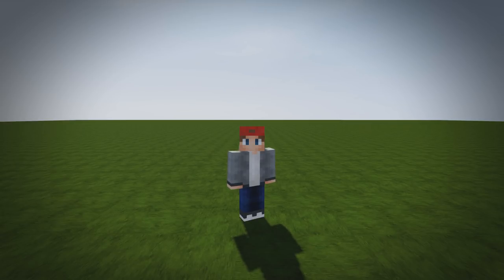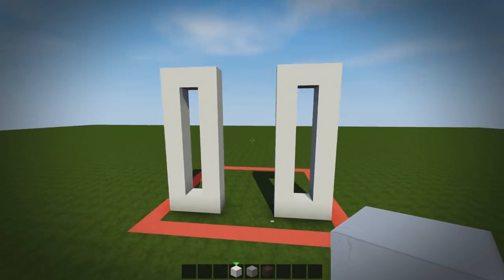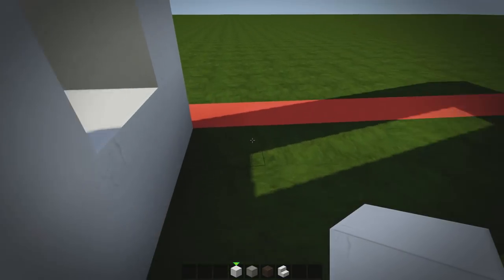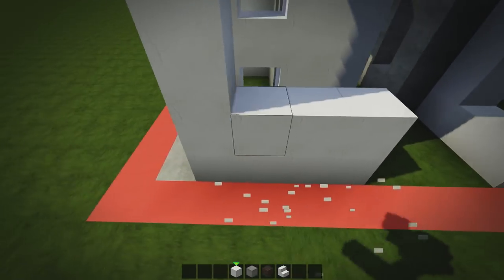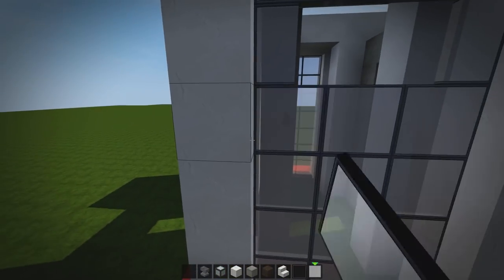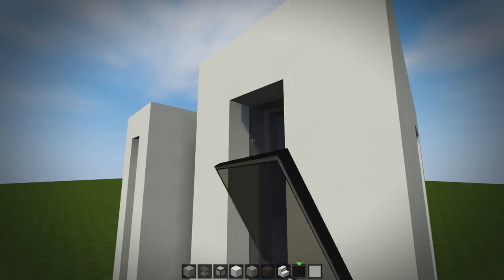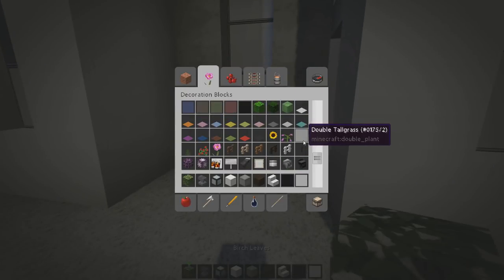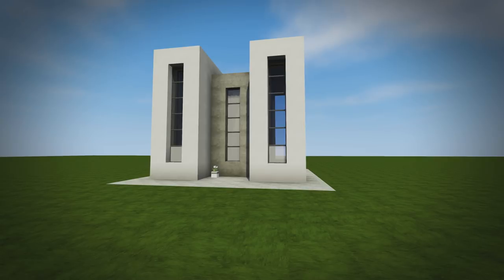Minecraft House Tutorial: 9x9 Modern House - Best House Tutorial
Minecraft How to build a 9x9 Modern House.
Teaching you how to build in Minecraft. Creative building Tips and tricks. Hope you enjoy!

Shaders 1.8/1.9: Kuda Shaders v.6